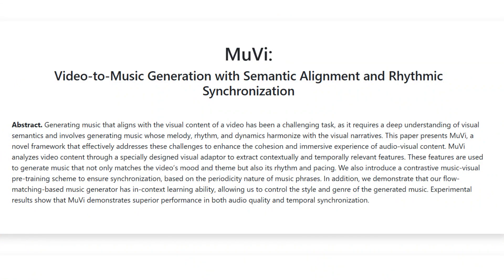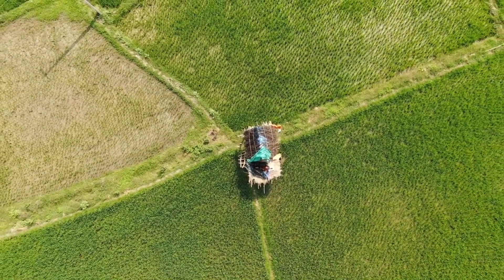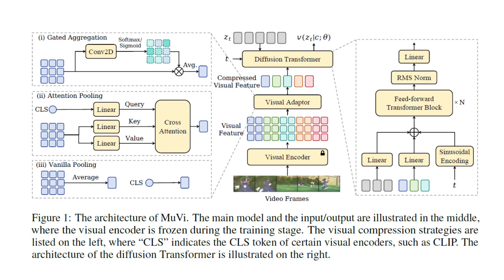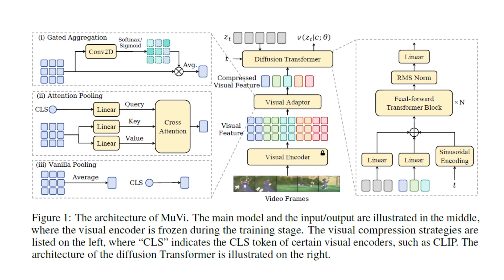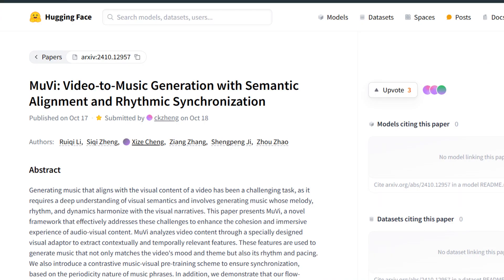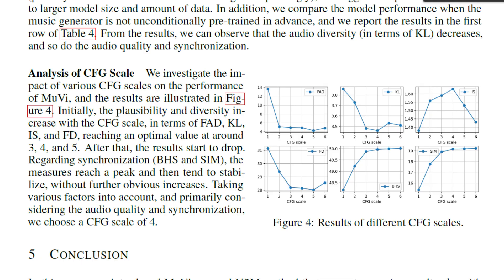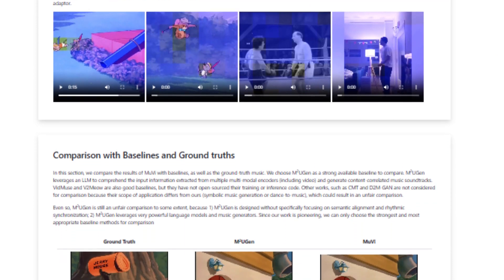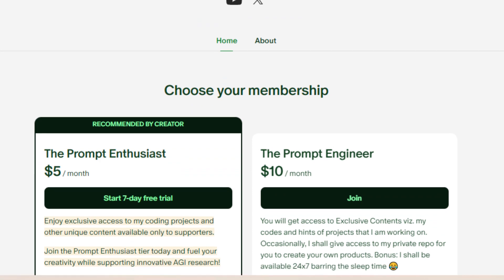This AI can Create Music Perfectly Synced to Videos !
Create seemless Music for your Videos.
MuVi’s groundbreaking technology is set to redefine audio-visual content creation, enhancing immersion and cohesion between music and visuals.
Welcome to the demonstration of MuVi, an innovative framework for generating music that seamlessly aligns with video content. Through a combination of visual feature extraction and advanced music generation, MuVi produces music that matches the visual mood, theme, rhythm, and pacing of any video.